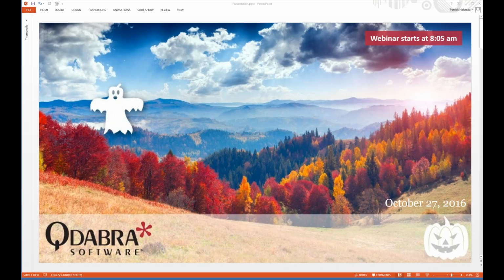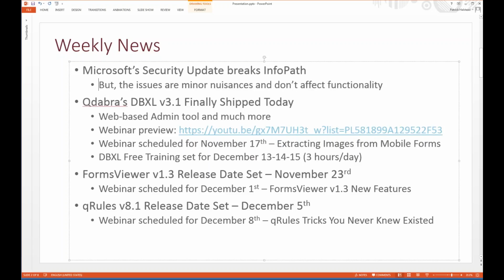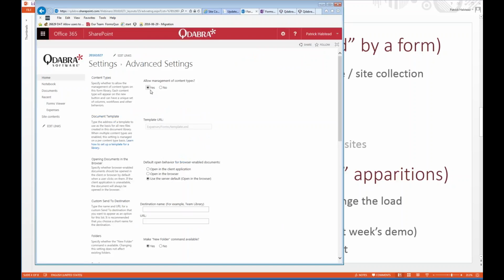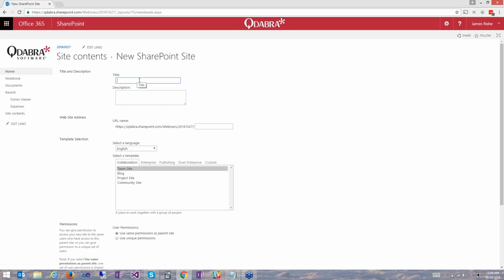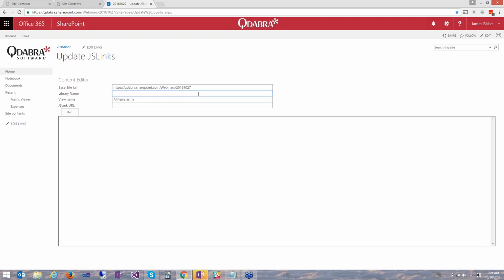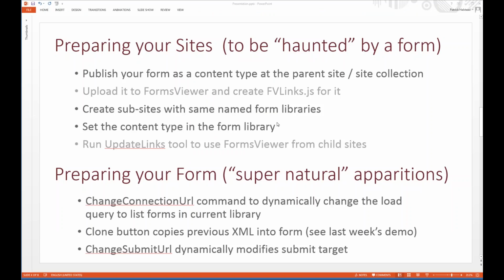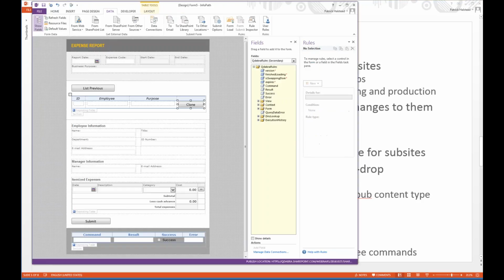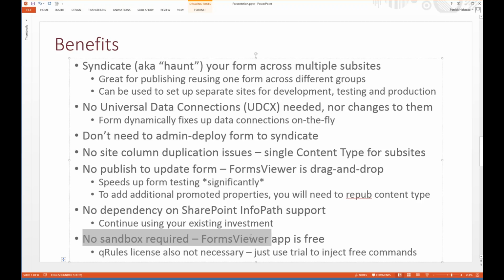Haunt your form to multiple sub sites :Qdabra Webinar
* Setting up sub sites for syndication - How to do it with Content types (qRules dynamic), How FormsViewer simplifies
* Creating a dynamic template
* Tools to simplify the process